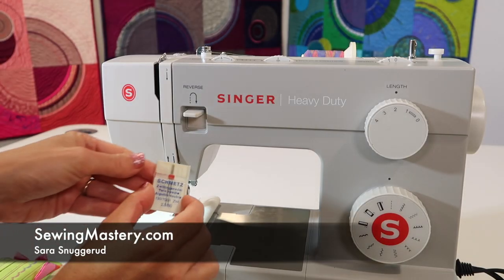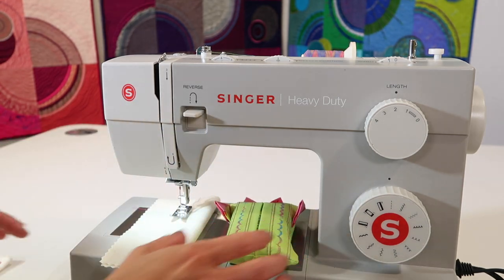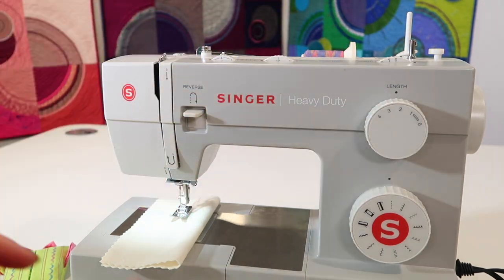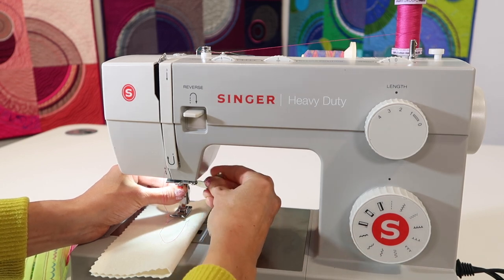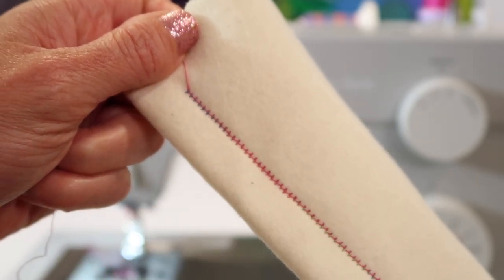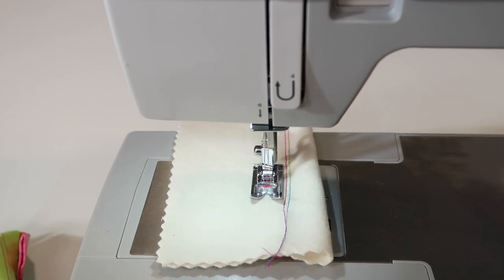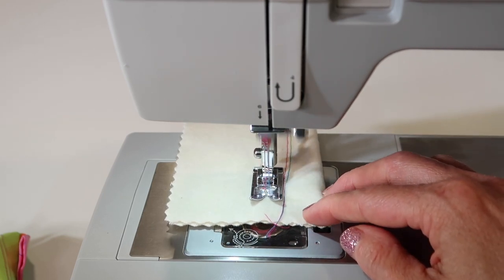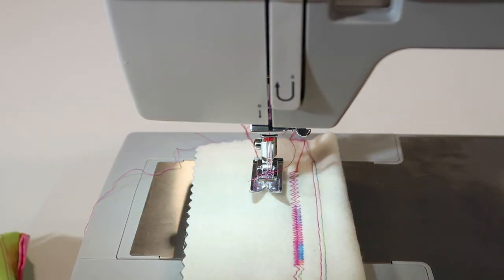Singer 4411 Heavy Duty 32 Twin Needle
Learn how to thread and use a twin needle (double needle) on the Singer Heavy Duty 4411 sewing machine.